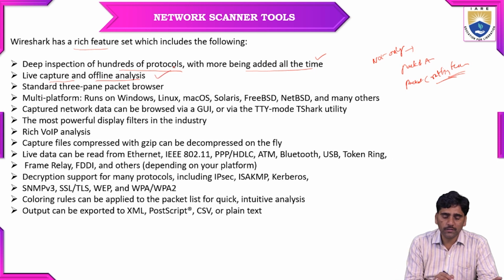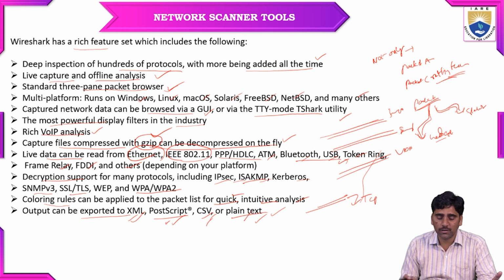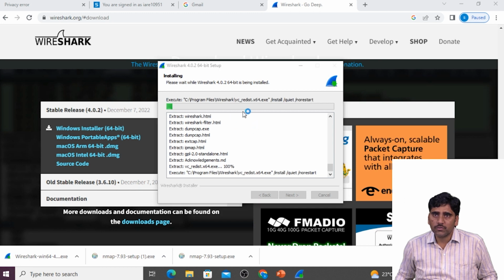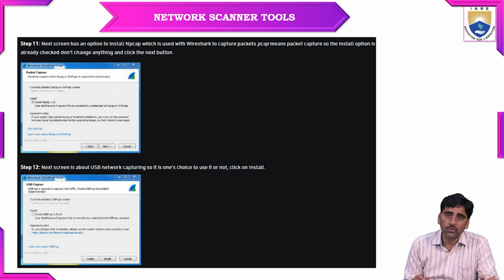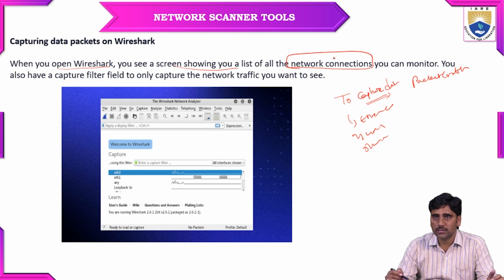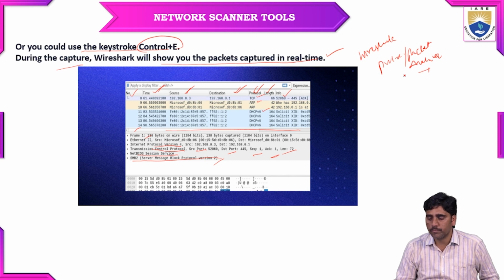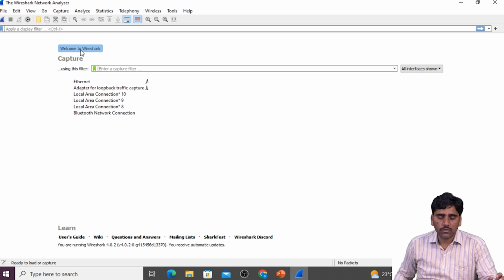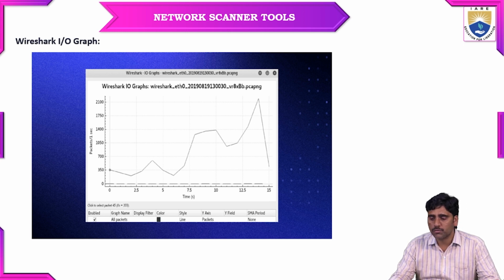Wire Shark Tool by Mr. Y Manohar Reddy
Wire Shark Tool by Mr. Y Manohar Reddy | IARE

Telangana, India.